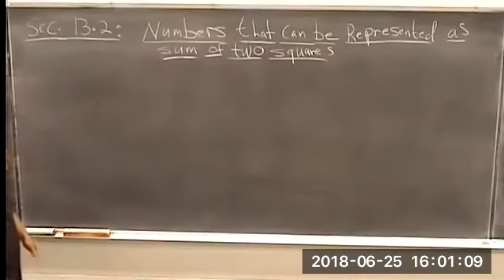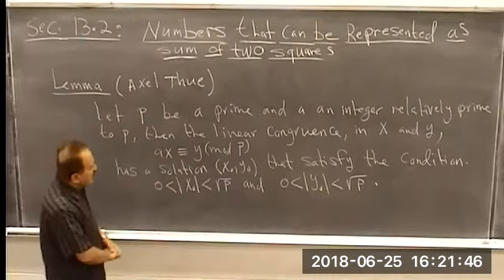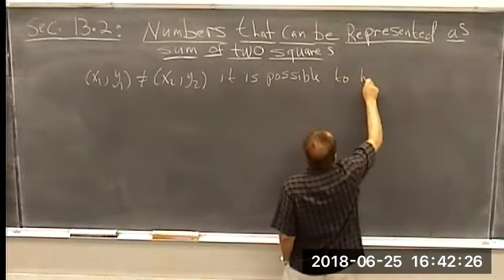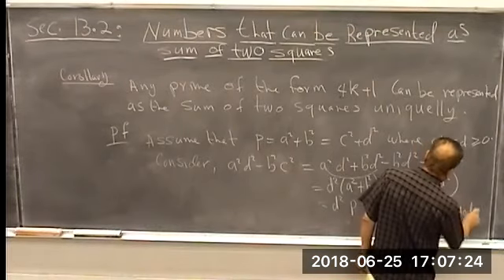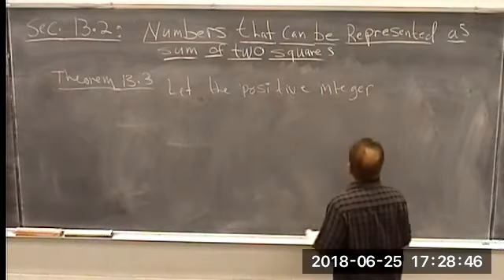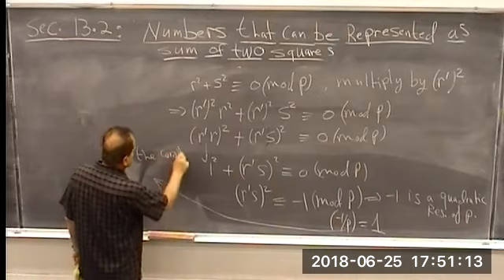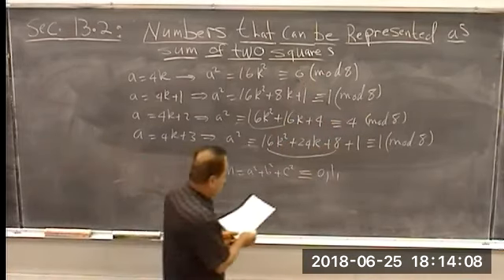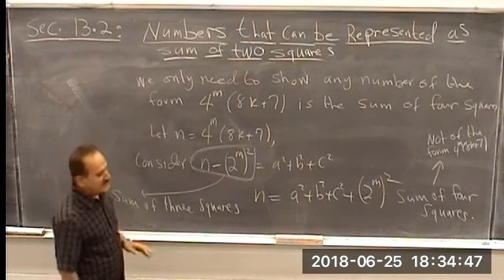Sec 13 2 (D. Burton's, 7th Ed. - Sums of squares)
In this lecture we determine the natural numbers that can be represented as a sum of squares.